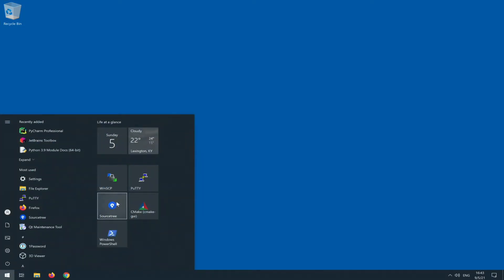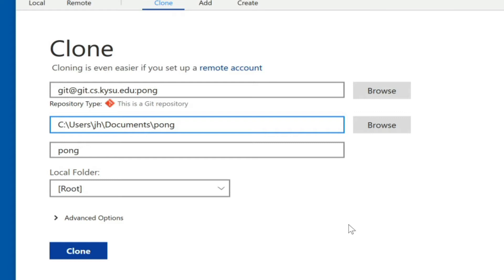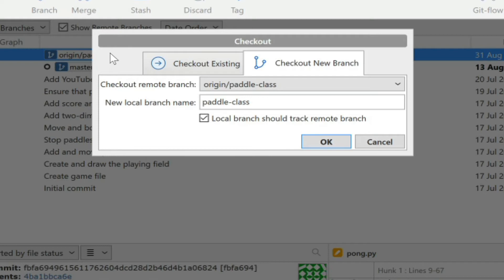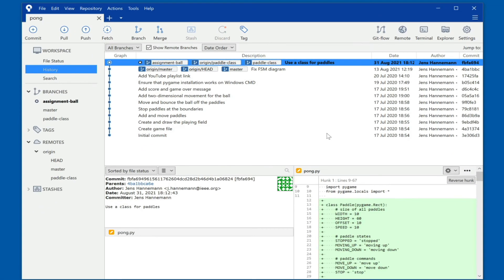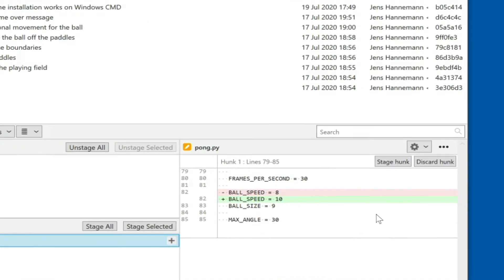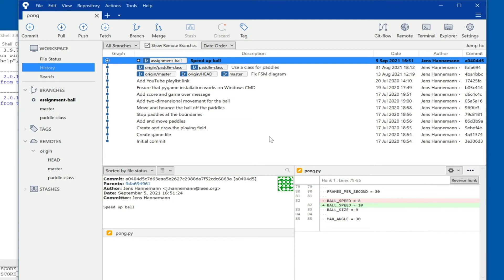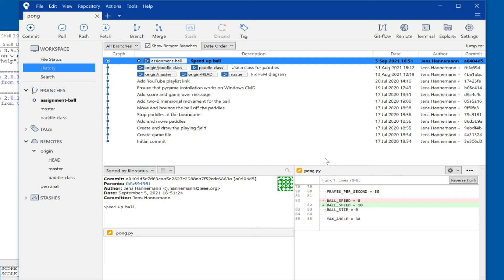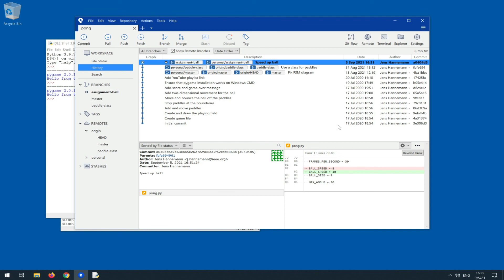Homework Submission with Git and Sourcetree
This video demonstrates how to submit class assignments with Git and Sourcetree. It shows how to clone a repository, create a new branch, commit changes locally and finally push the change to a personal repository for grading.